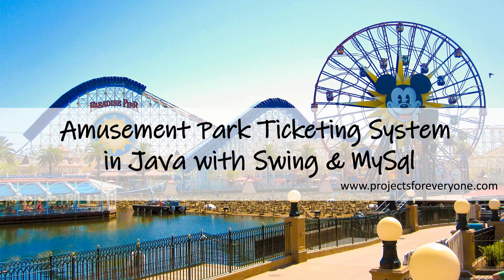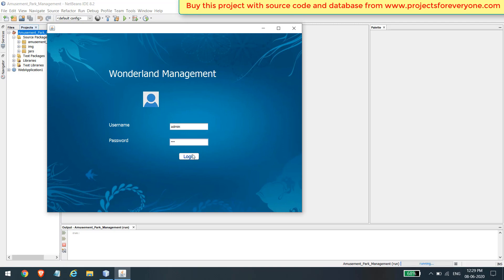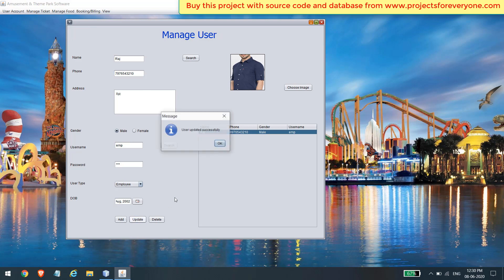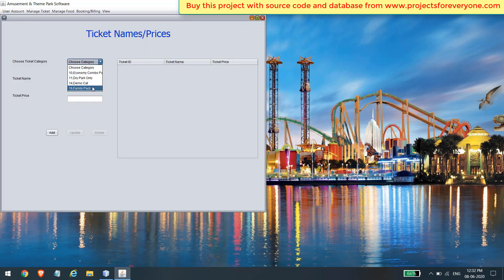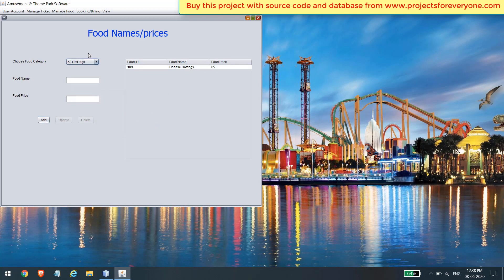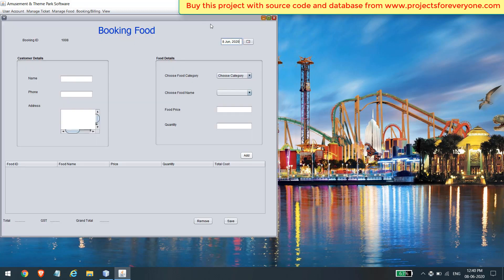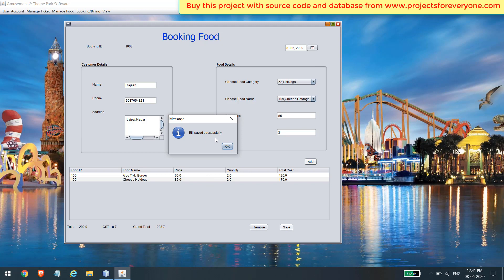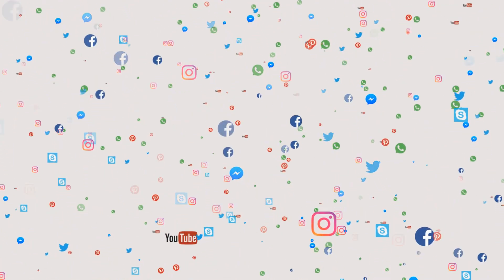Amusement Park Ticketing System Project in Java | Java project for resume | Java Project source code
Buy Amusement Park Ticketing System Project in Java

This project is about Amusement Park, Theme Park, and Fun Park Ticketing System made in Java with Swing GUI and the database is in MySql

This Amusement Park Ticketing System Project in Java with Swing & MySql is a totally dynamic project. Here you can create various categories, and plans for ticket and food bills. You can update and delete any information if required. You can also view the sales report according to any date period.

An amusement park ticketing system project in Java would involve creating a software application that allows customers to purchase tickets for rides and attractions at the amusement park. Here are some basic steps you can follow to get started:
1. Define the project requirements
2. create the user interface
3. Implement the backend logic
4. Test the system
5. Deploy and maintain the system

Of course, there are many other details that you'll need to consider when building a Java Project source code, but these steps should provide a general outline to get started. And also you can use this Java project for resume. Good Luck!

0:00 Introduction
0:32 Create Admin Page
1:35 Project Main Page
1:43 Manage User
3:20 Add Ticket Categories
4:14 Ticket Names / Prices
5:17 Add Food Categories
5:50 Food Names / Prices
6:46 Booking Ticket
7:52 Wonder Park ticket print screen
8:29 Booking Food
9:33 Sales Report
10:10 Change Password